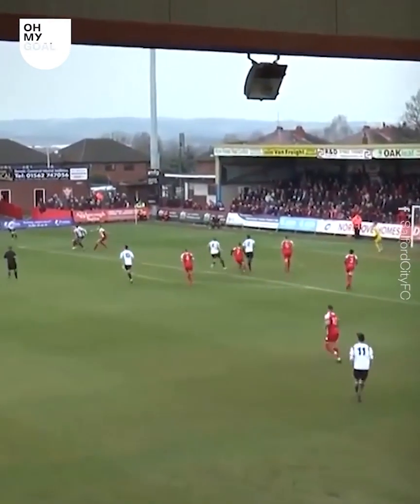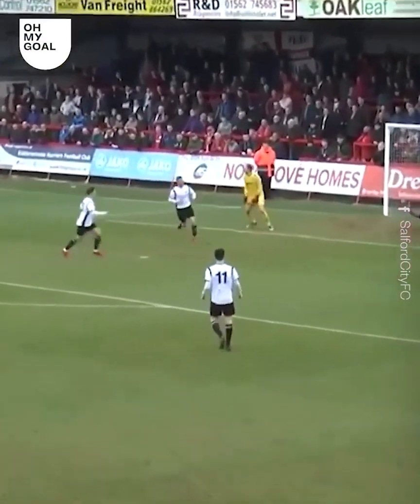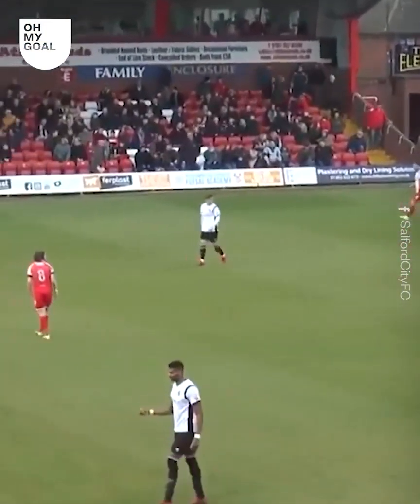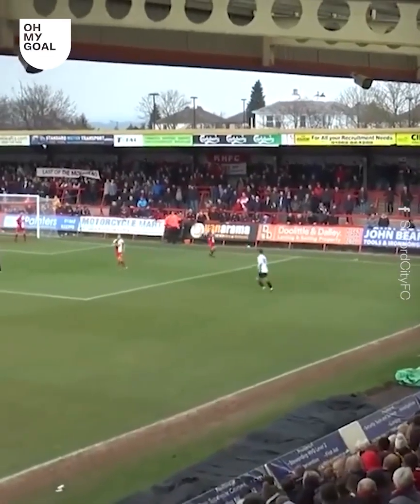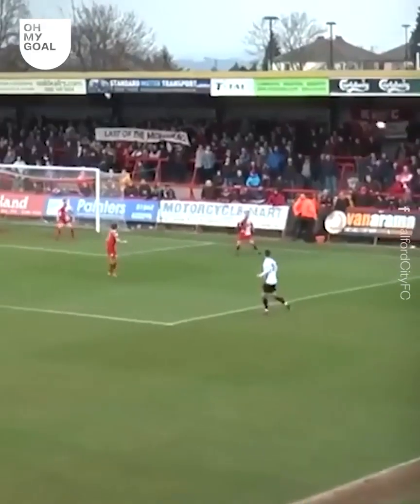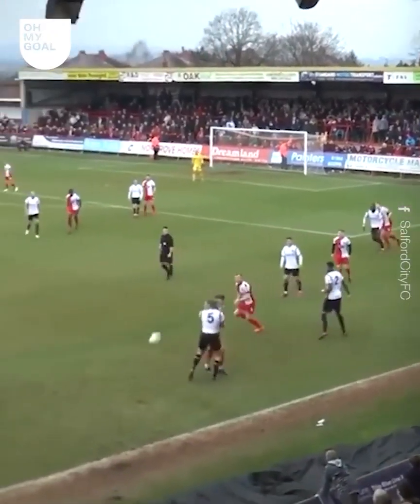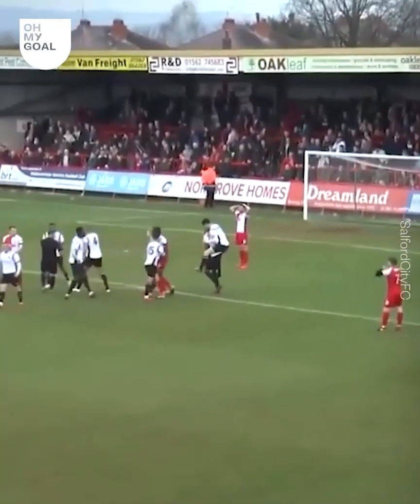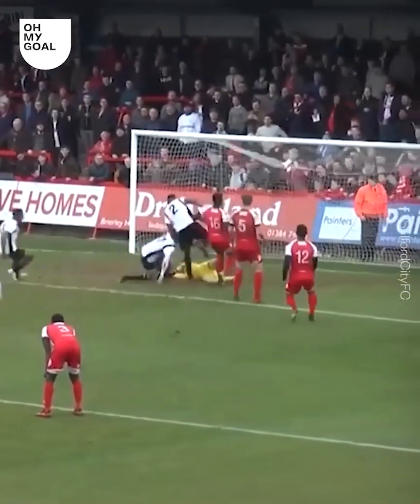Un DT jugando de defensor y el blooper del año: EL PRODUCTO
La Liga Profesional de Argentina está llena de talento, ¡pero a veces se pueden ver cosas muy insólitas! Así fue particularmente durante la Jornada 11 entre el partido de Vélez Sarsfield y Godoy Cruz. Un partido que causó mucho revuelo, y por una buena razón: una entrada del entrenador de Vélez que se ganó una tarjeta roja sin precedentes y un blooper impactante del arquero Lucas Hoyos. El partido terminó empatado 1-1 con Diego Godín marcando su primer gol con Vélez.

Es bueno leer todo tipo de reacciones, definitivamente usaremos sus comentarios para nuestros próximos videos. Activa las notificaciones si no quieres perderte absolutamente nada en Oh My Goal - Lo Mejor del Fútbol.

© Oh My Goal - Jellysmack